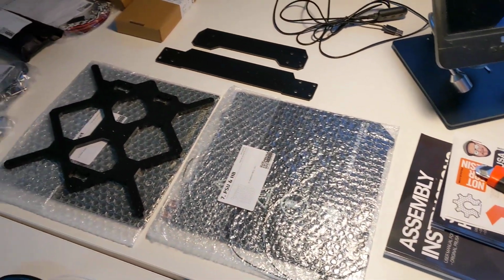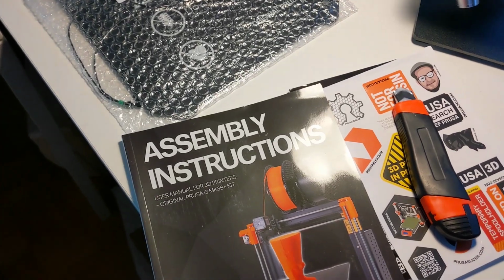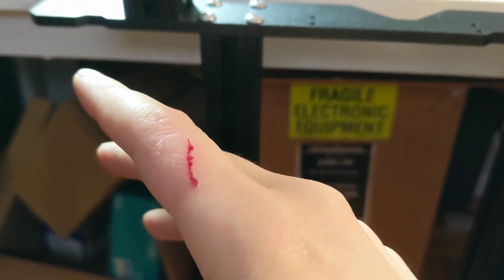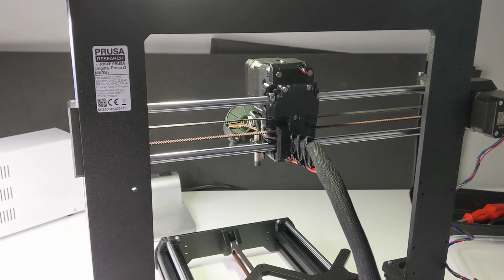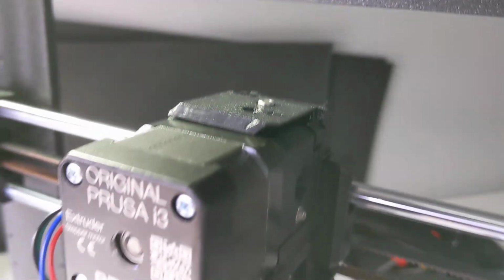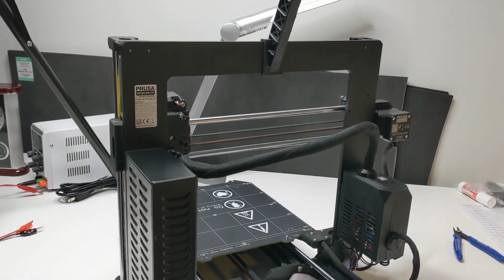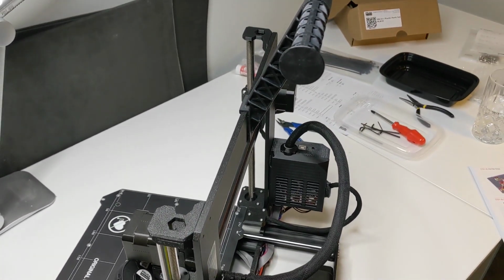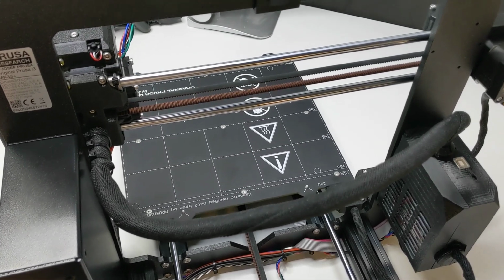My Prusa 3D Printer | Build Vlog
Hello and happy new year! Over the holidays I assembled a new tool that I will be using to build cosplay props and accessories: a 3D printer! I built this with the help of my partner Corey over a span of a couple of days and I'm so happy with it so far! For those curious, it is a Prusa i3 MK3.

If you like this kind of content this please consider checking out my channel!